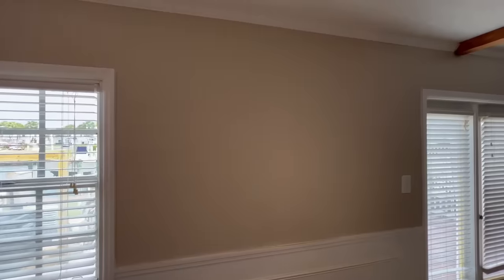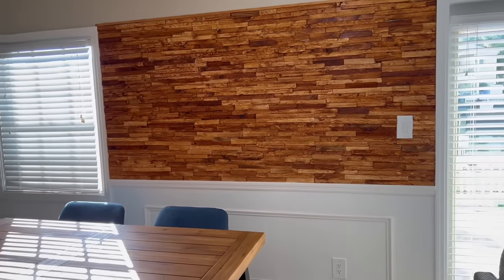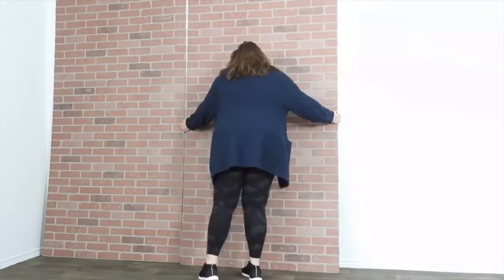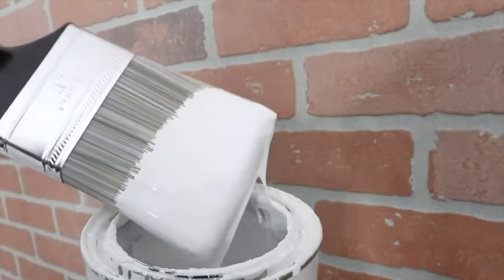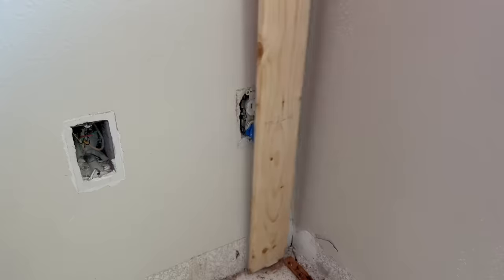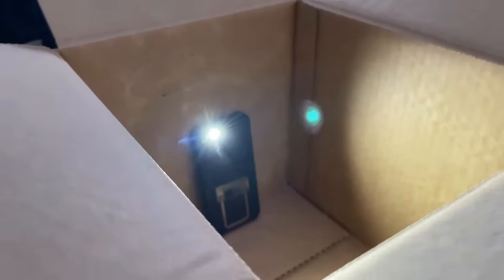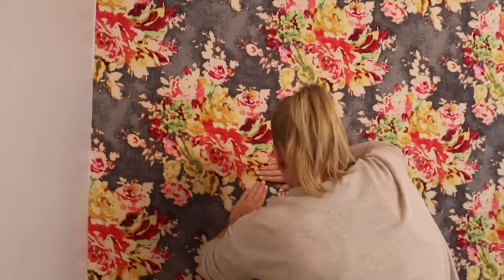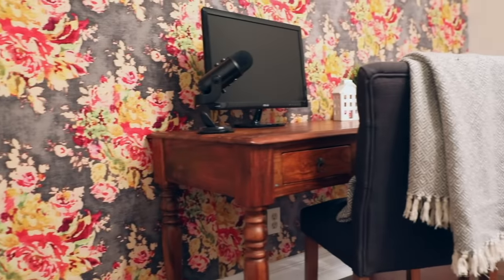The BRILLIANT new DIY wall decor trends people CAN'T stop talking about!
Featuring @MarciaSocas, @sobrighthome , @momswithoutanswers , @woodubendmouldings4330 , @CuttingEdgeStencils